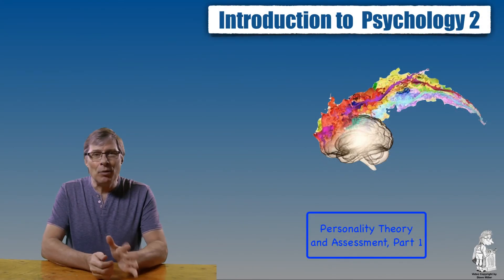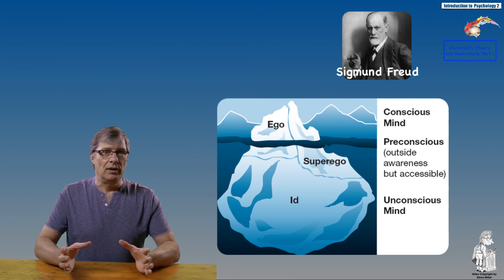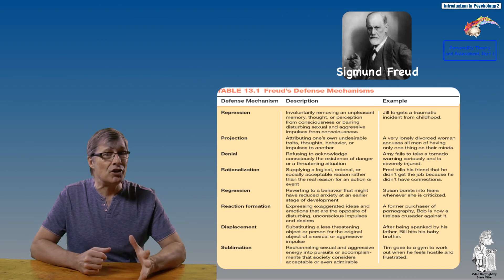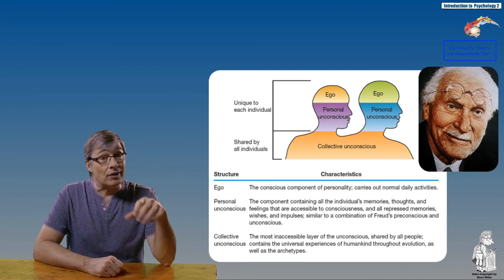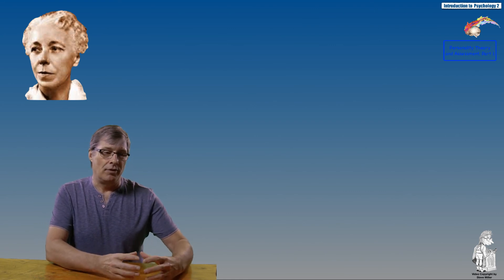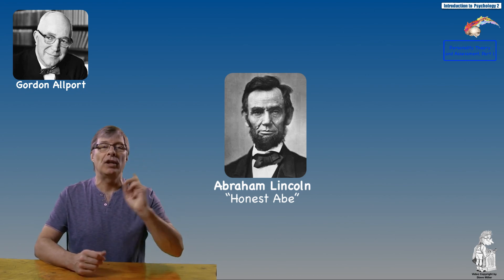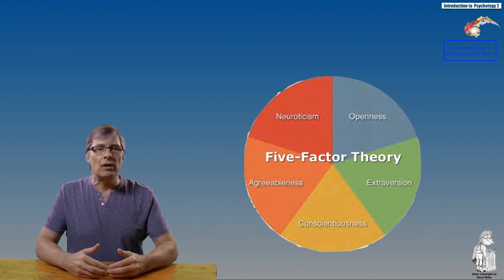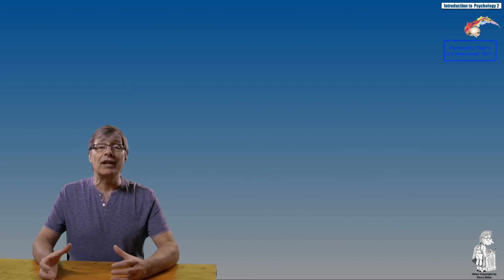SteveMillers Psychology2 Personality Theory and Assessment P1 W21